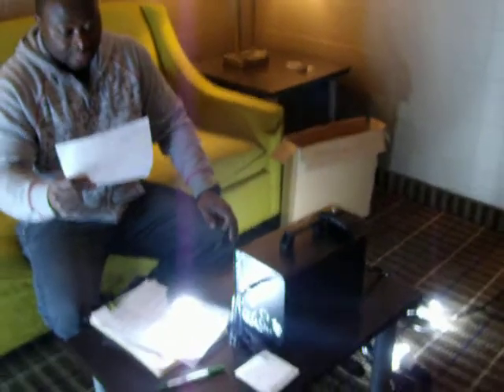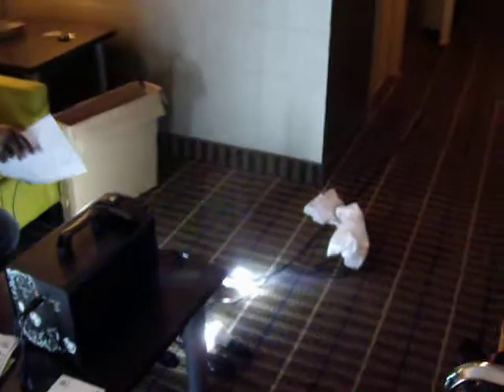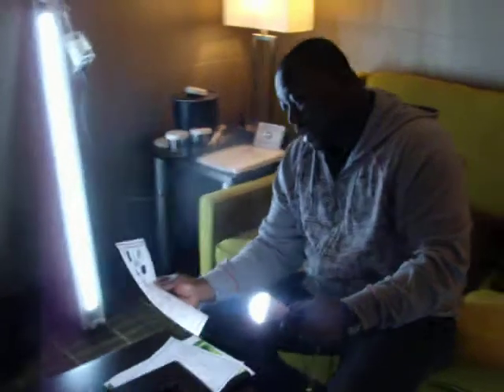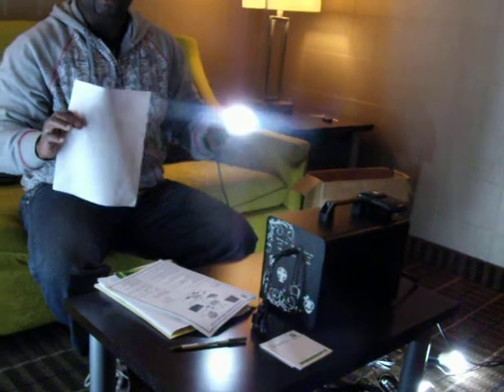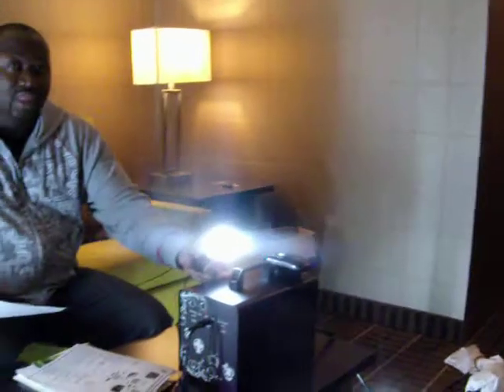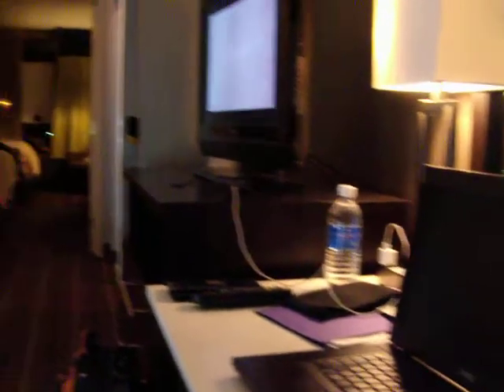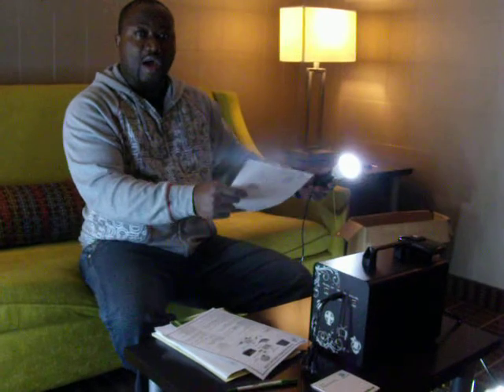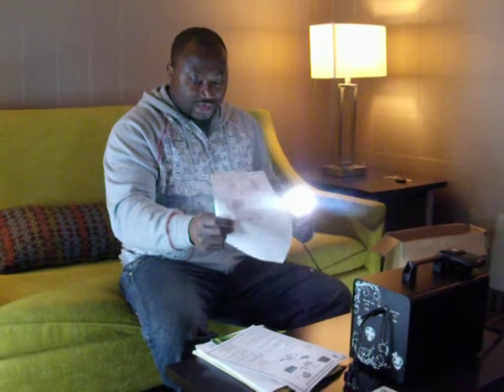ROCARGO SOLAR ENERGY HOME LIGHT SYSTEM RHR404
The system is designed for home use.   When fully charged the system Load can run: 4 bright LED 3 watt lights,  One 10 watt DC fan,  One 20 watt DC TV  One DVD player, Ipad and Laptop at the same time and working more than 6 HOURS.  If only provide power for 4 Lamps, it can run for more than 35 HOURS  The system provides 40 amp for about 35 hours. The system can be connected with one 130 W inverter to supply power for laptops  The system consists of:- 1. One 60W poly-crystalline Solar Panel rates at 18 volts dc, 60 watt; with 10 metre cable 2. One SWF charging unit with Lead Acid battery 12v 40 amp hours and equipped with connections for USB, 12 Vdc outlet, 4 LED lights, LED TV, DC fan and DVD  player 3. Four LED 3 watts, 12 Vdc lamps  with 5 m cable 4. One 130 watt inverter
5. Standard accessories USB rechargeable line, 5 connector's mobile tips
Nokia tip Samsung D800 tip,  Moto V3 and  Sony Ericson tip. I phone
Applications: Domestic Interior Lighting Techo Entrepreneur Kiosks Use it anywhere. Advantages: 1. Artistic in design, easy to install and use 2. Hight quality, efficient and environment friendly 3. Affordable 4. Can run a DC fan and or DC LCD TV, 5. Can charge mobiles, MP3, MP4, camera, Ipad. Easy operation for smart controller Over loading protection , Short circuit protection , Reverse discharge protection, Reverse polarity protection, Over discharge protection. ONE YEAR WARRANTY.